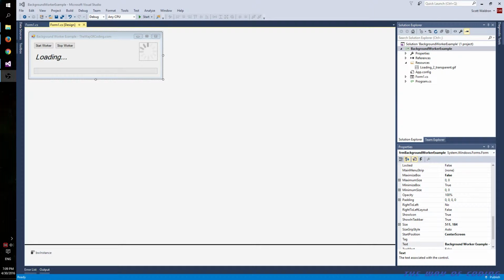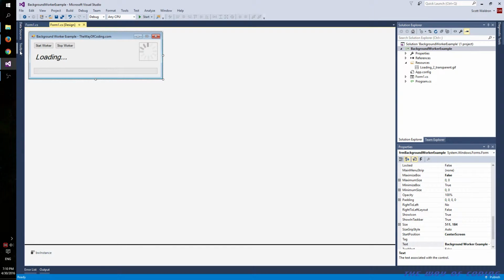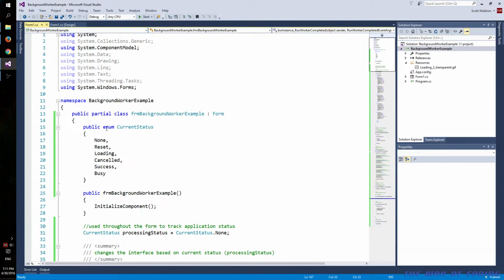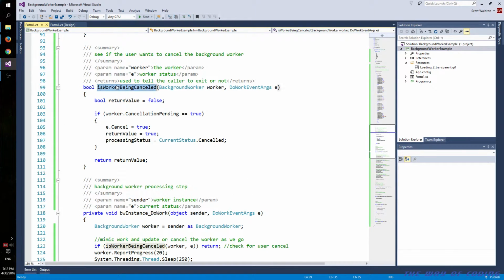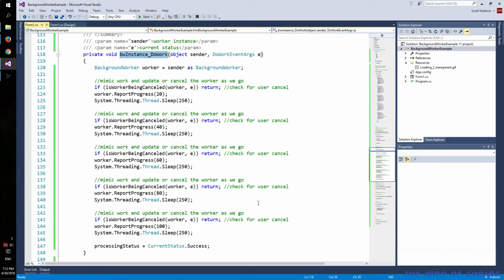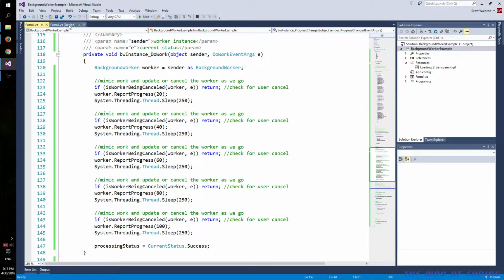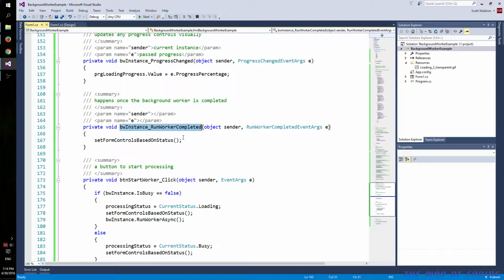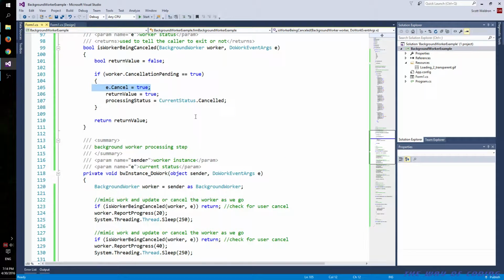C#: .NET Framework Background Worker Control Basics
In this video I go over using the background worker control in C# .NET Framework (Visual Studio 2015). This control allows you to easily do processing intensive tasks without locking up your interface thread. I use this a lot in winforms applications where I expect code to take any amount of time that the user would notice the interface being locked up while processing. This control gives you the ability to send progress updates to the interface thread as well as cancel processing any any time.